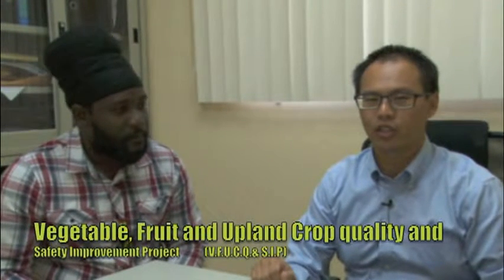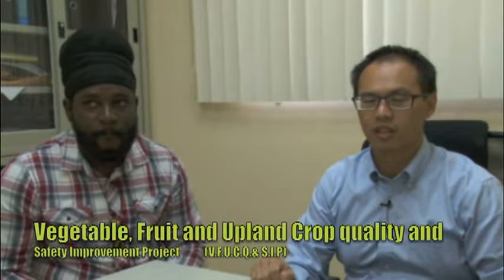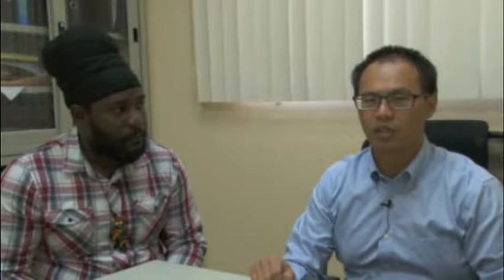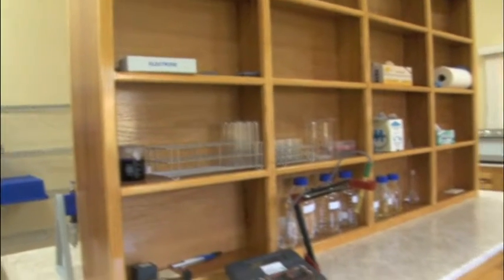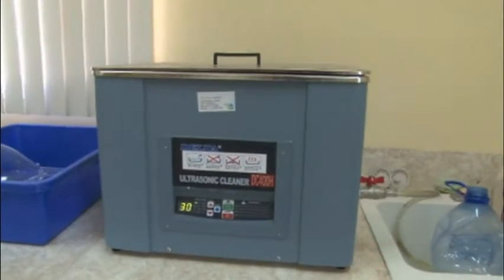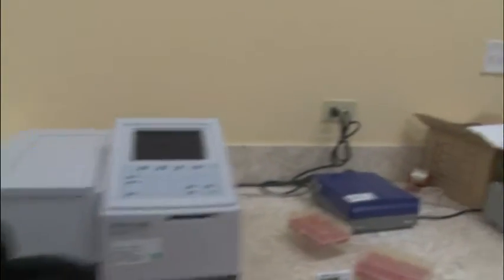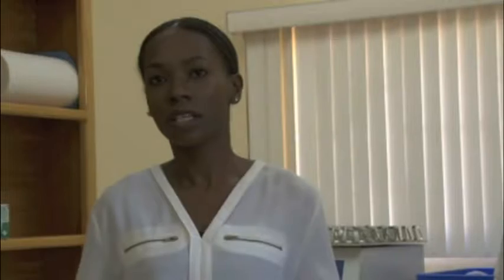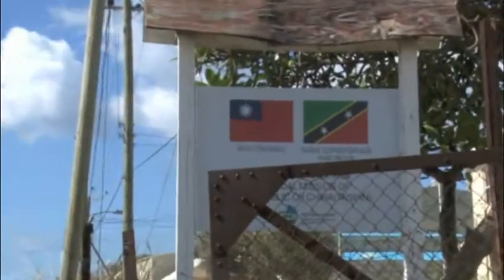Project and Service Introduction